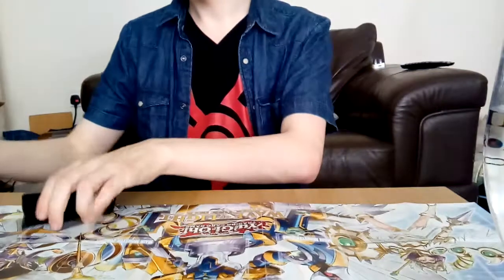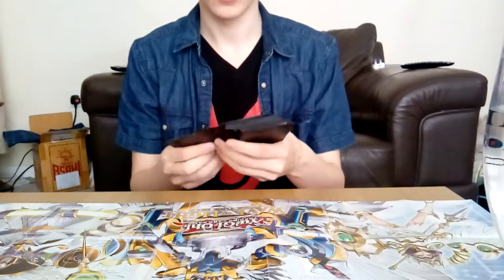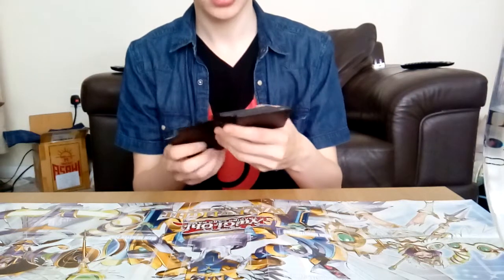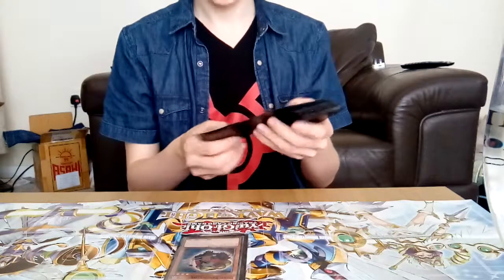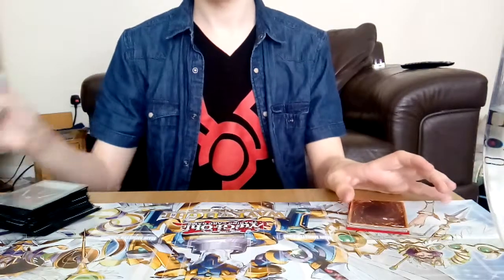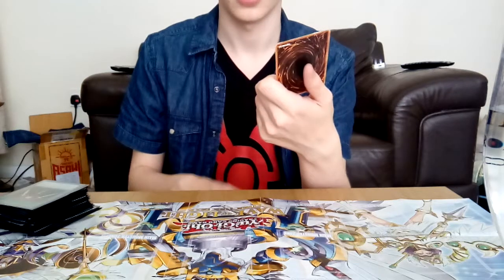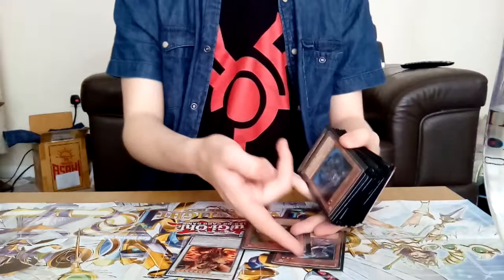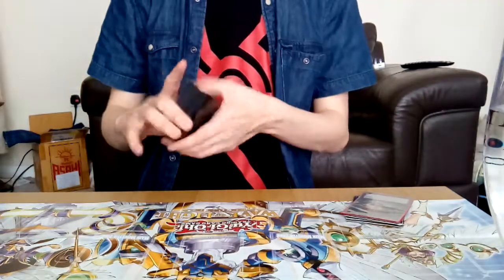How to play Yu-Gi-Oh trading card game part 3